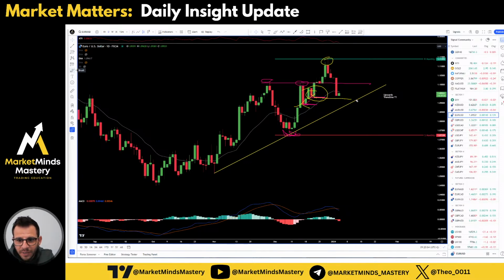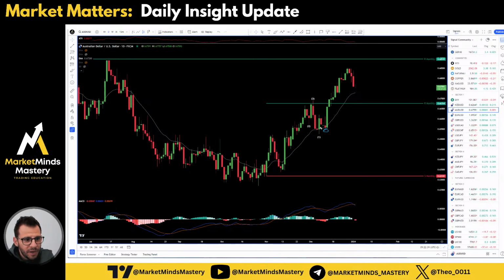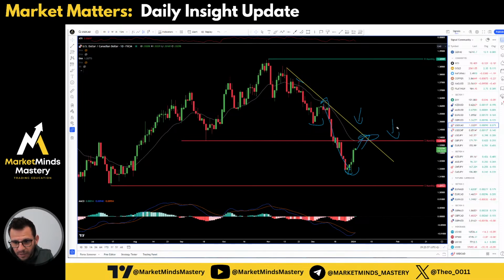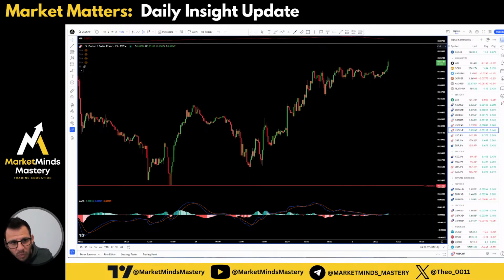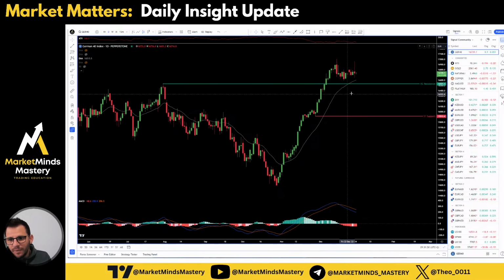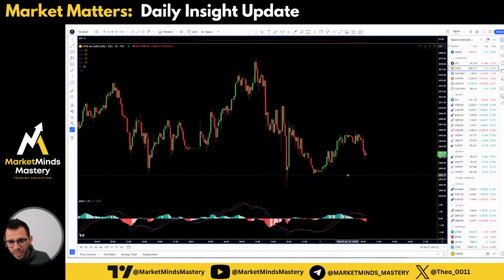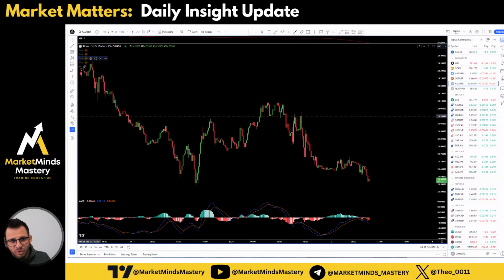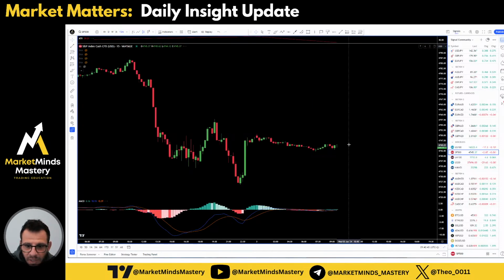Daily Market Mastery: Daily Insight Update